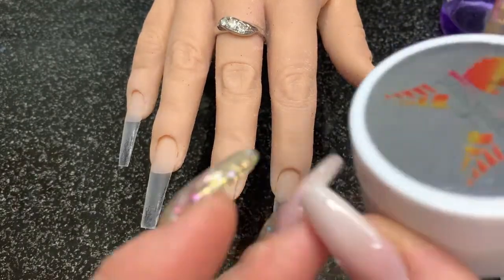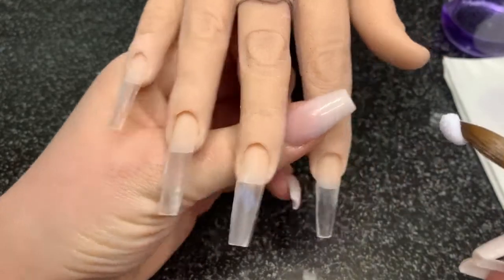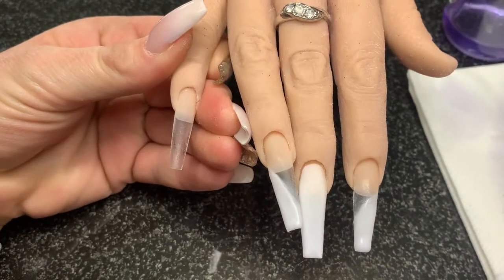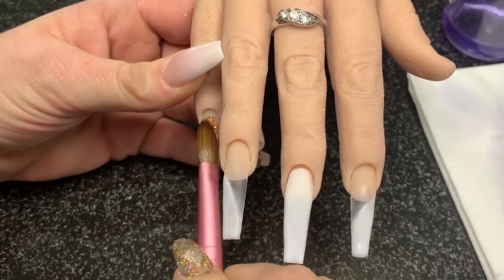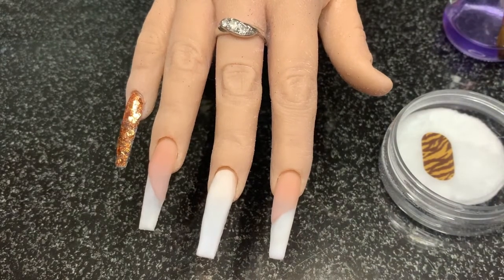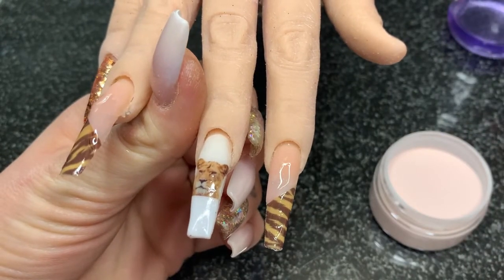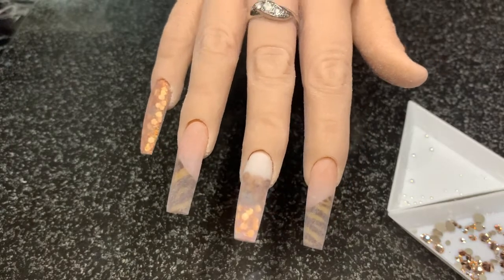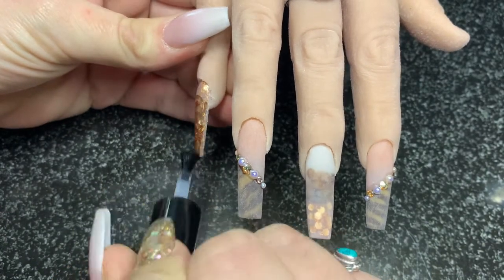Animal Print|Acrylic Design How to use water decals | Nail Art Decals | Print by example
Welcome back this video is by Samantha Nichols over at 10 Little Gems 🥰

In todays video I am using exclusive decals by printbyexample from Nail Junkies and decals from Rachel Hanks @ printbyexample

I am also using the beautiful acrylic system by incandescentshine

Products used:

Silk Stockings
Roasted Chestnut
Ultimate Simple Clarity
Primerless Monomer
Base Coat

Nail Junkies

Print By Example

Using code Samantha10 for a cheeky discount